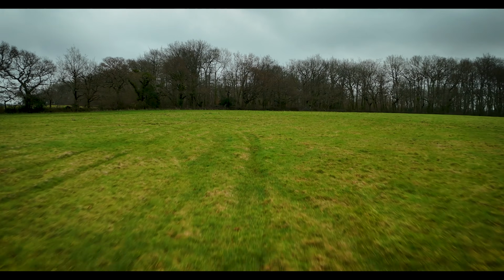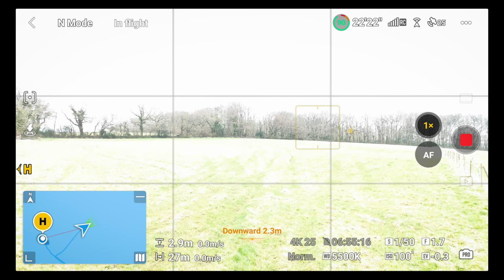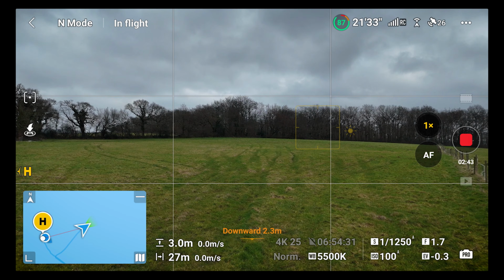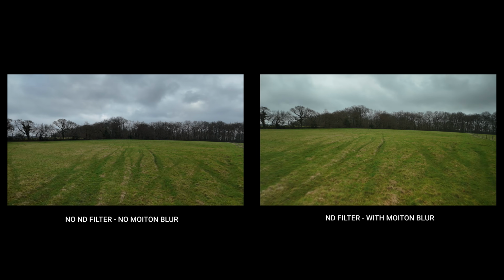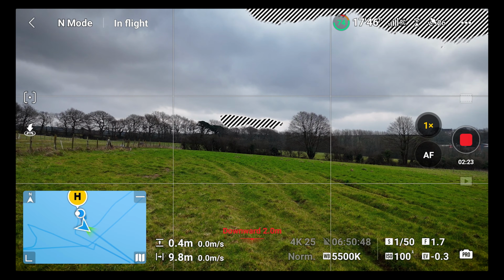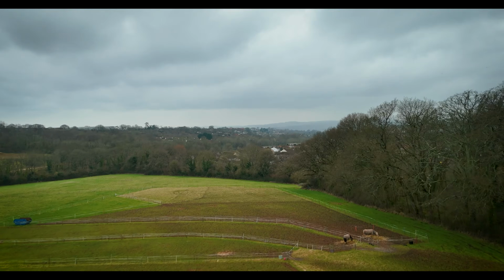How to use ND FILTERS on the DJI FLIP Drone - Do you need them ?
How to use ND FILTERS on the DJI FLIP ? Do you need them and what are the Best ND Filters for the DJI FLIP Drone ?
THE GEAR I USE 🎬 :
My Video Camera
My Photography Camera
My Action Camera
My 360 Camera
My no. 1 Video Light
My Softbox
VND Filter
Cage rig Video
My Big Drone
My Mini Travel Drone
My FPV Drone
Vlogging mini tripod Pod
BOOM LIGHT STAND
BEST BAG
BEST SLING
Music for your Video:

*** Some of the links shown here are affiliate links, meaning if you purchase any of the products through these links, I earn a small commission at NO extra cost to you!